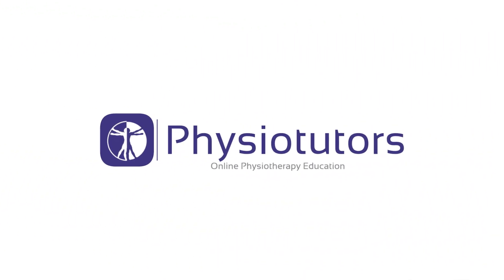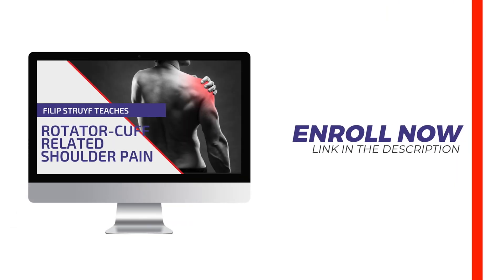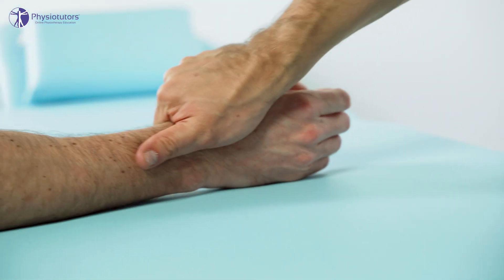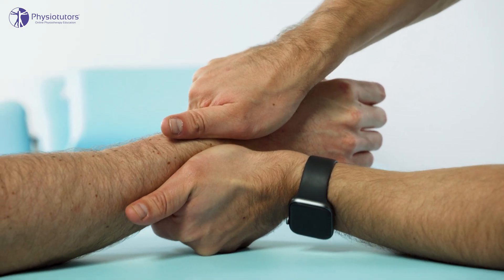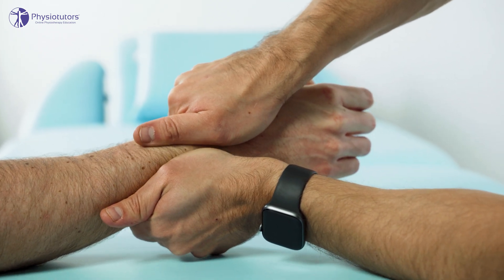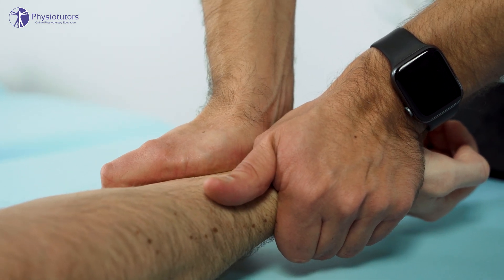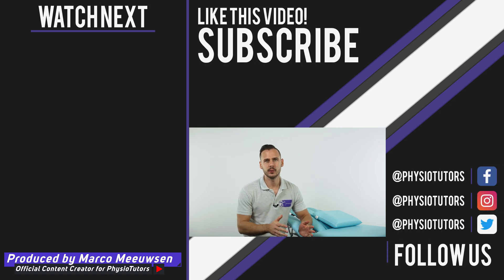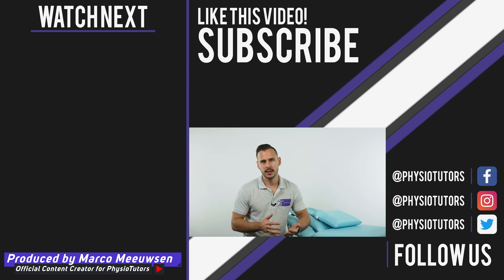Distal Radioulnar Joint Test / DRUJ Test | Radioulnar Wrist Ligament Instability